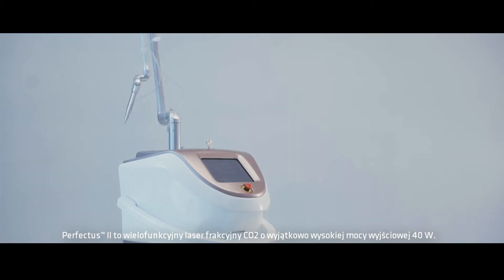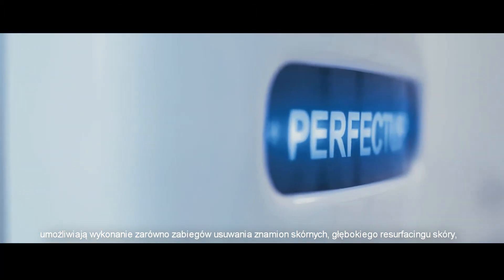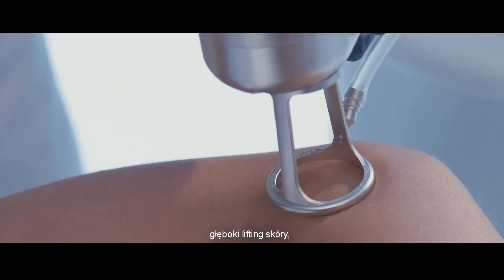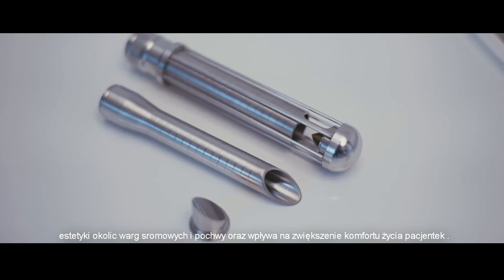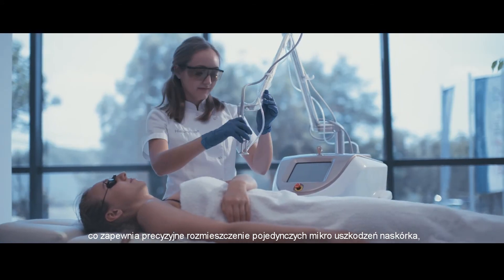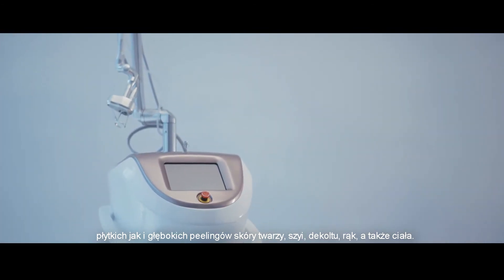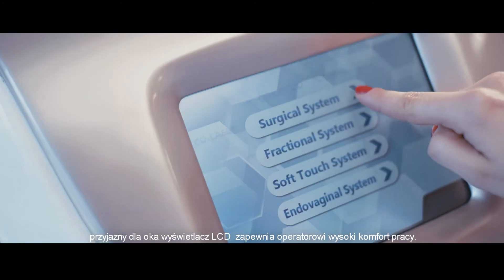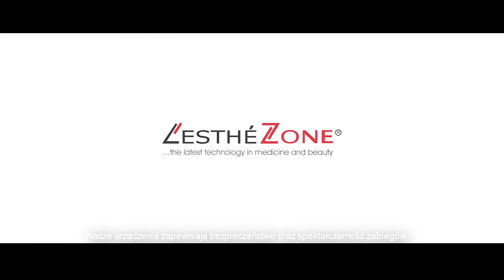Laser frakcyjny Perfectus™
Perfectus™ II - wielofunkcyjny laser frakcyjny CO2. Perfectus™ II to doskonałe parametry zabiegowe, ergonomiczne głowice, najszerszy wachlarz zastosowań oraz najwyższa jakość.

Perfectus II is a multifunction CO2 laser. Perfectus ™ II have an excellent treatment parameters, ergonomic heads, the widest range of applications and the highest quality.

COMTV.pl - produkcja TV i filmowa